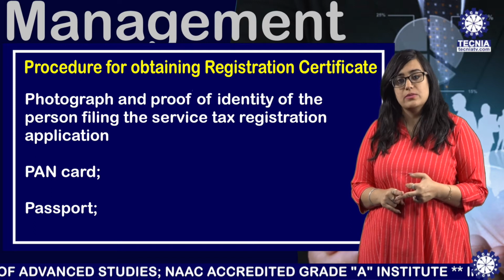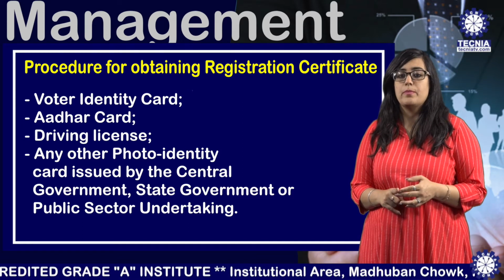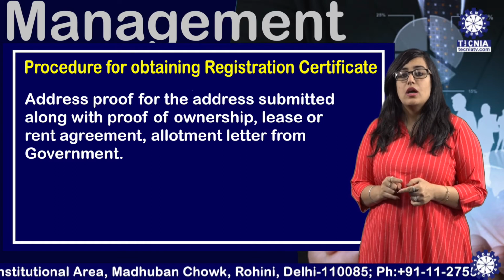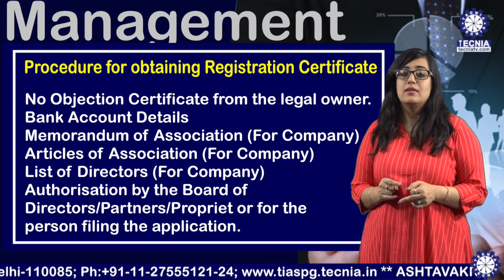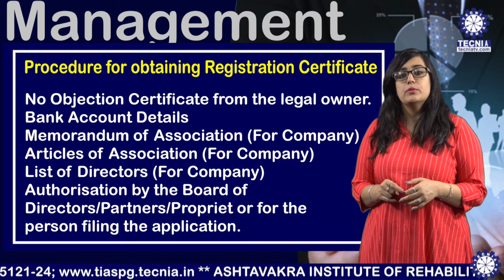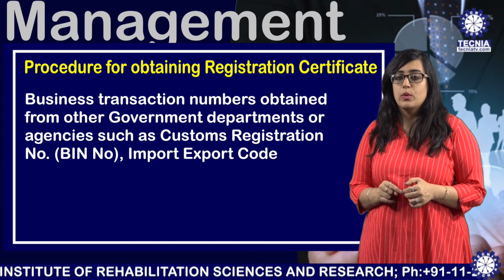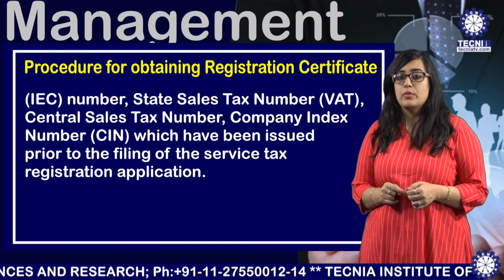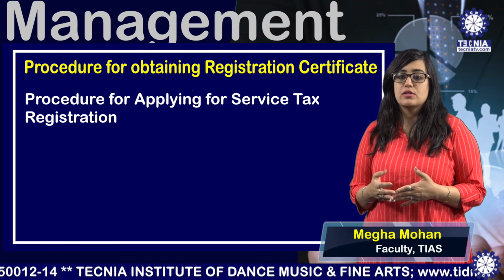Procedure for Obtaining Registration Certification || GST ||Megha Mohan || BBA || TIAS || TECNIA TV